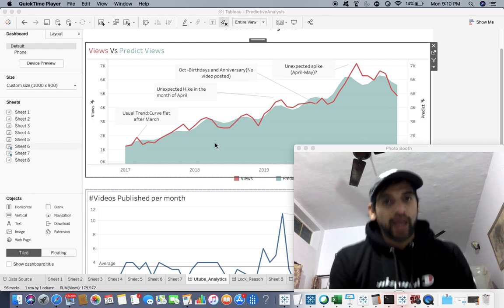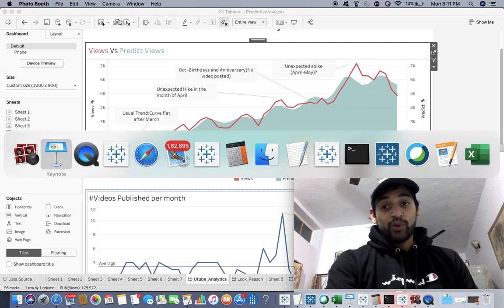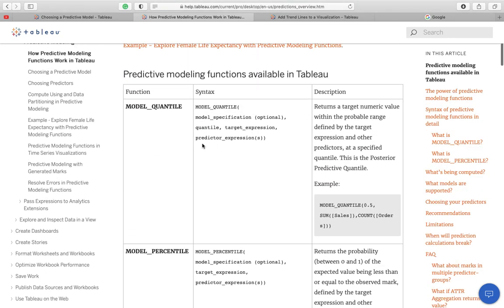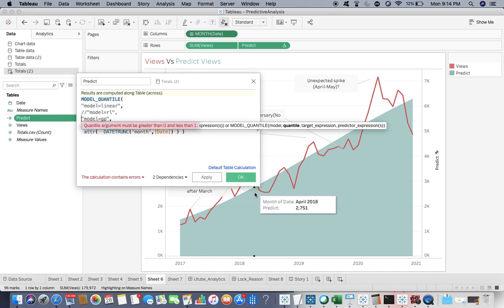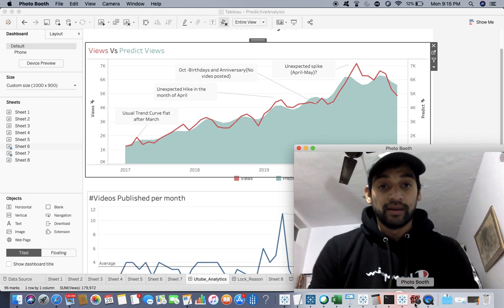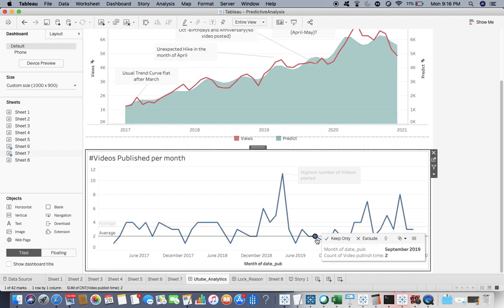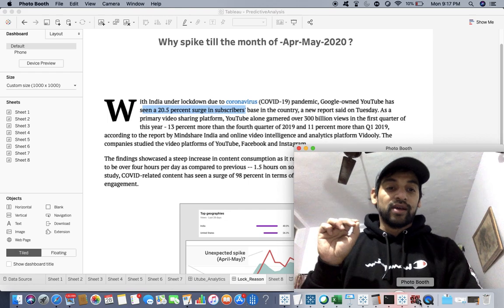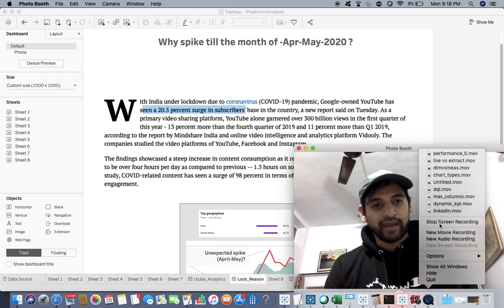New Predictive Functions in Tableau 2020.4?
How Predictive Modeling Functions Work in Tableau
Version: 2020.4
Applies to: Tableau Desktop, Tableau Online, Tableau Public, Tableau Server
You can already add trend lines and forecasts to visualization, but now you can go beyond this, using the power of a statistical engine to build a model that understands how your data is distributed around such a trend line, or line of best fit. Previously, users had to integrate Tableau with R and Python in order to perform advanced statistical calculations and visualize them in Tableau. Now, you can use the predictive modeling functions to make predictions from your data by including them in a table calculation. For more information about table calculations, see Transform Values with Table Calculations.